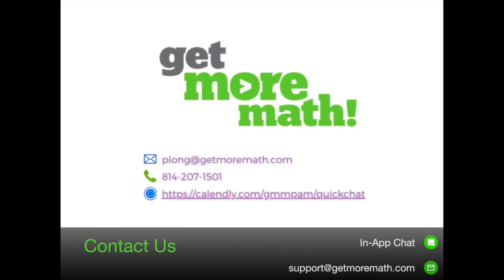Training 2 Tracking Progress - Pam